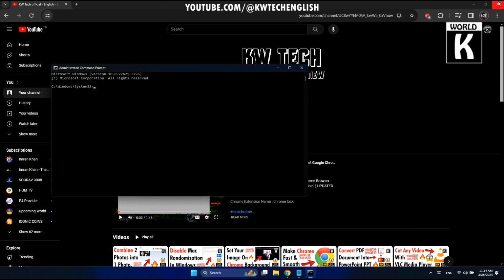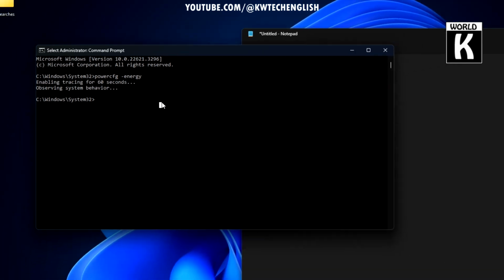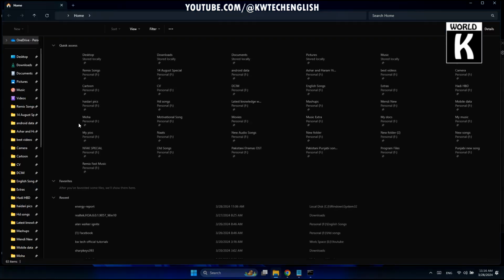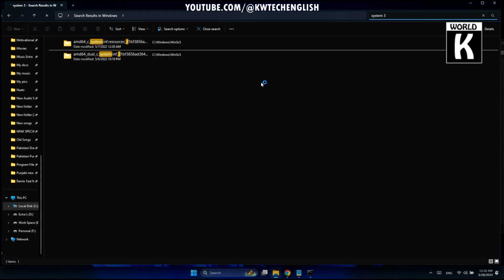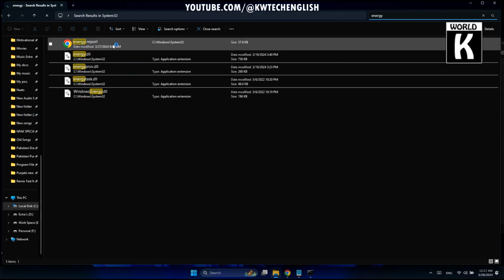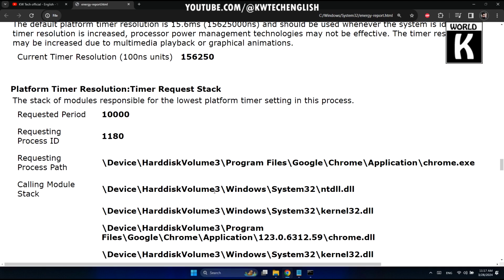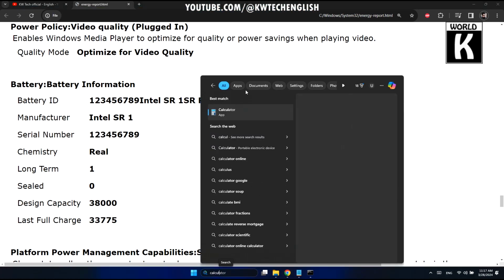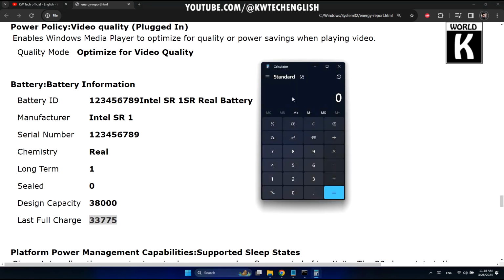Ultimate Guide: How to Check Battery Health of Your Laptop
Welcome to KW Tech official -English!

Learn how to check your laptop's battery health step-by-step in this video. Ensuring your laptop's battery is in top condition is essential for maximizing performance and longevity.

In this tutorial, we demonstrate how to use Command Prompt on both Windows 10 and Windows 11 to assess the health of any laptop battery, regardless of whether it's from Dell, HP, ASUS, Acer, or Lenovo.

Steps Covered:

Open Command Prompt as Administrator by searching for "cmd" in the Windows search bar, then right-clicking and selecting "Run as Administrator".
Type "powercfg /batteryreport" (without quotes) and press Enter.
Locate the Battery Life Report file path and open it in your browser.
Detailed Battery Report:
The report provides comprehensive details about your laptop's battery, including manufacturer, serial number, cycle count, design capacity, and full charge capacity.

Calculating Battery Health:
To determine your battery's health percentage, use this formula:
(Full Charge Capacity / Design Capacity) * 100

Follow these steps to effectively monitor and maintain your laptop's battery health.